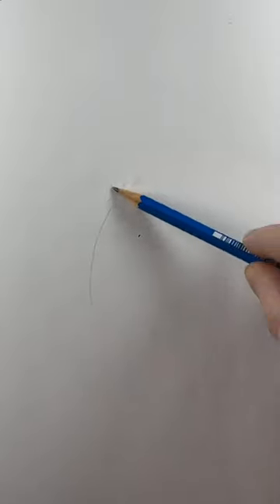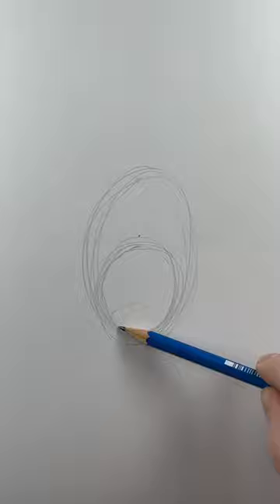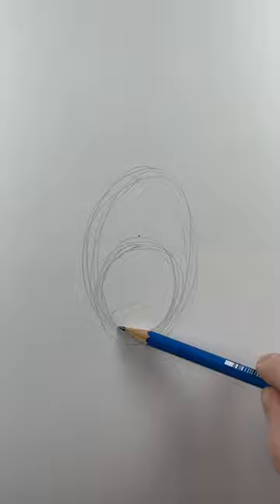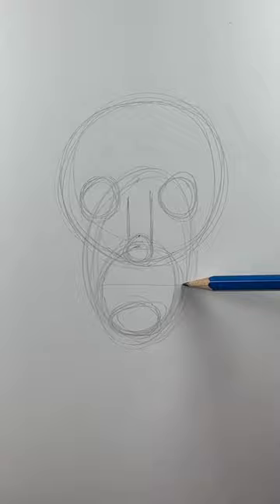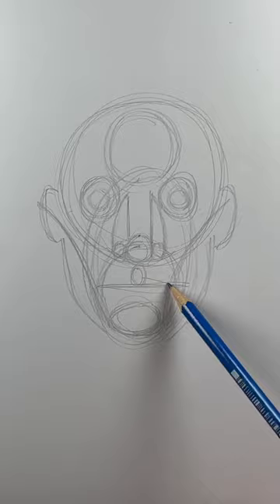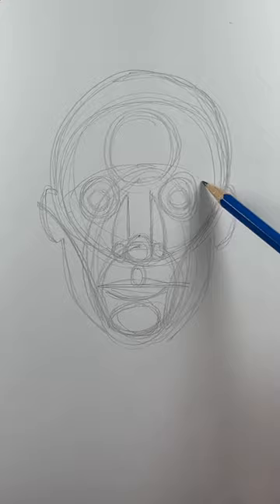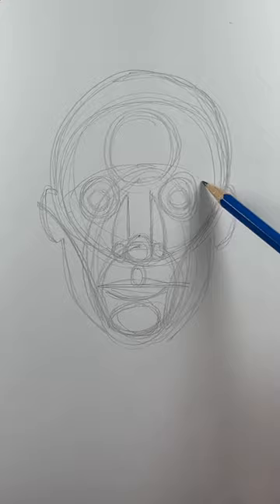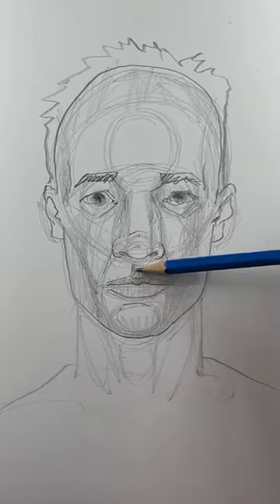Drawing the face 👨‍🦲using circles. The Reilly method simplified